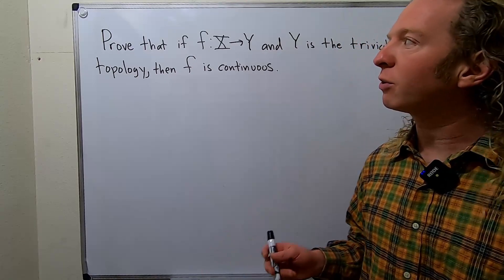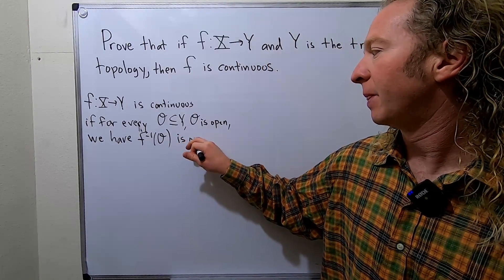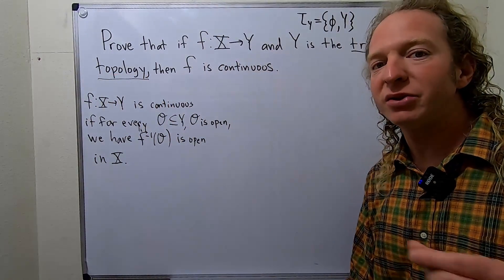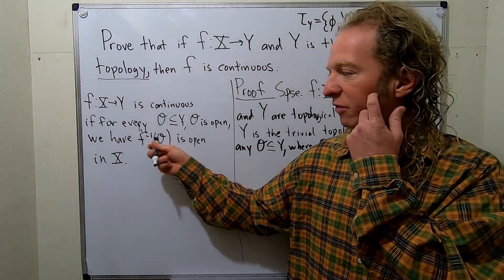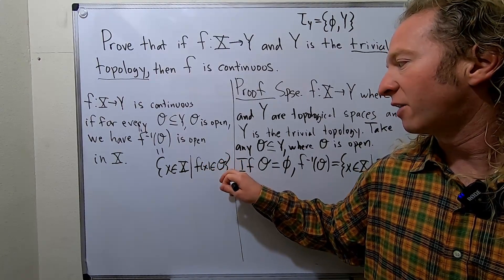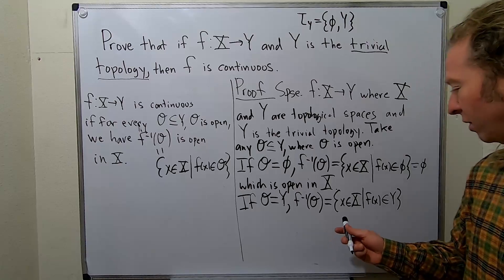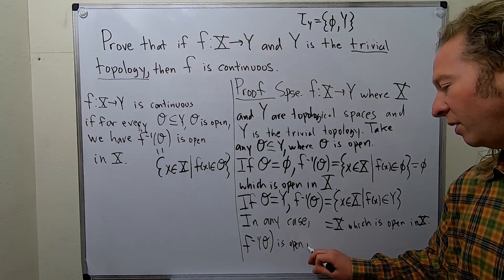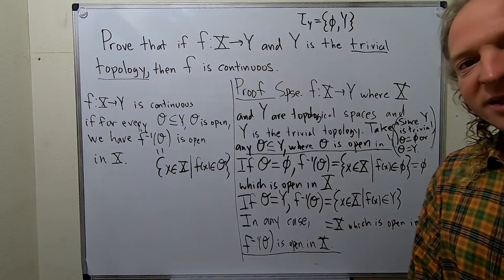Every Mapping into The Trivial Topology is Continuous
In this video I prove that every mapping into the trivial topology is continuous. I hope this video helps someone out there who is trying to learn topology.